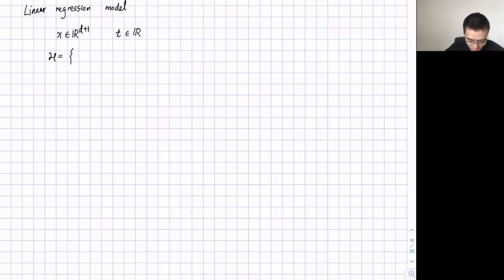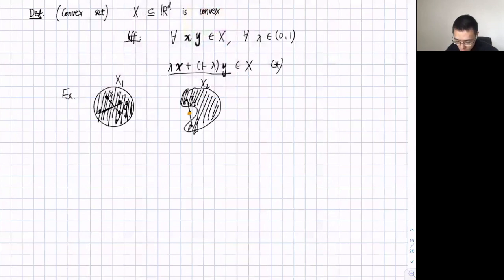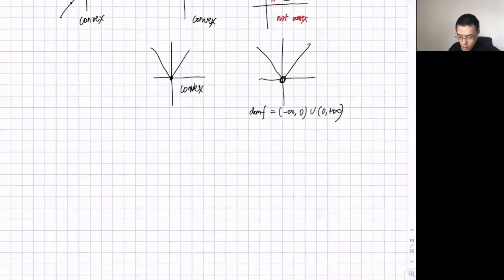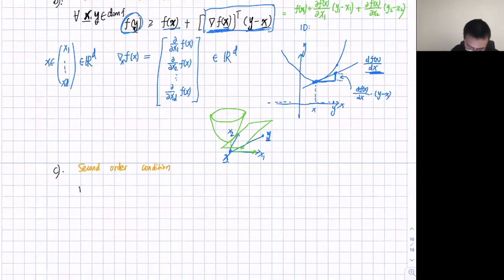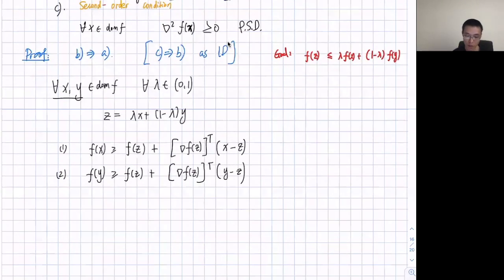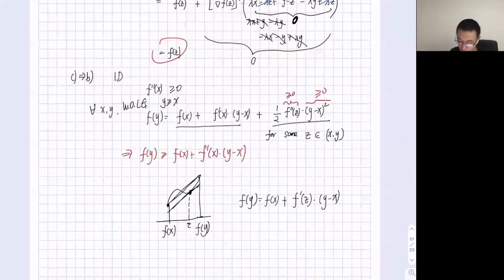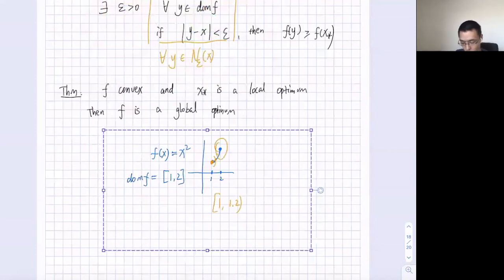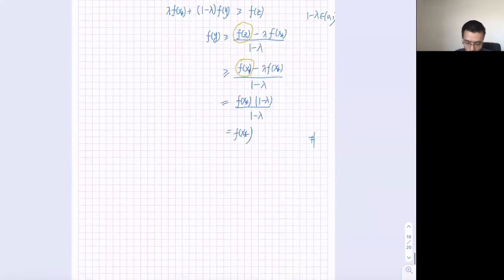Lili Mou Machine Learning Course - Class 4: Convexity